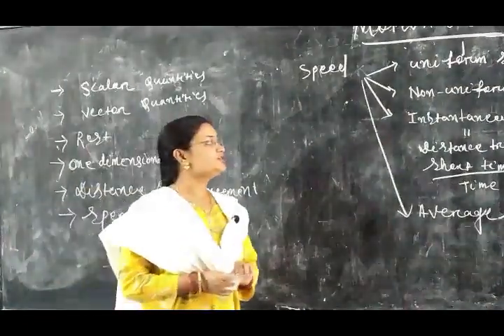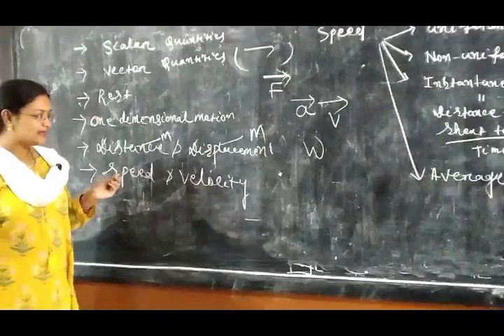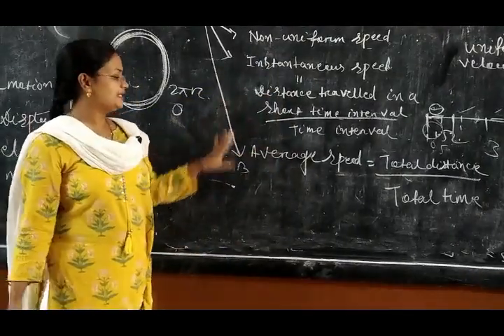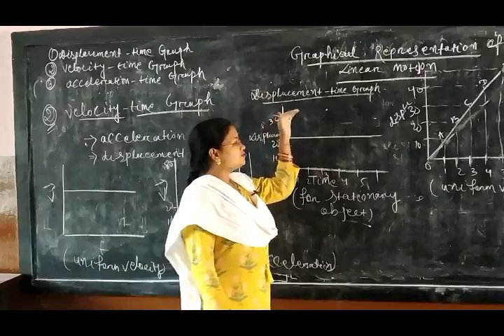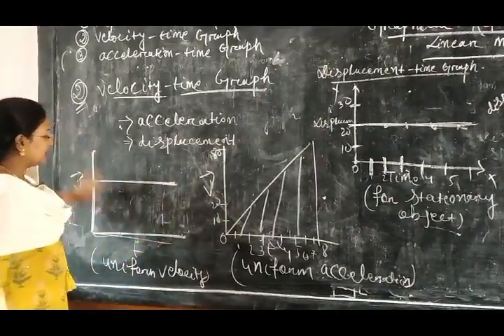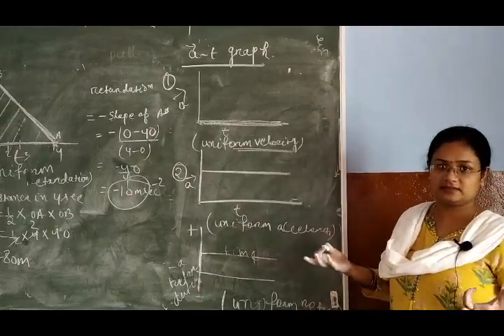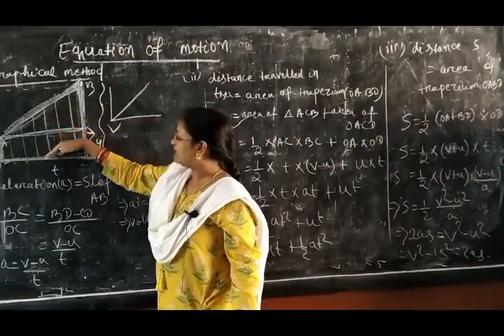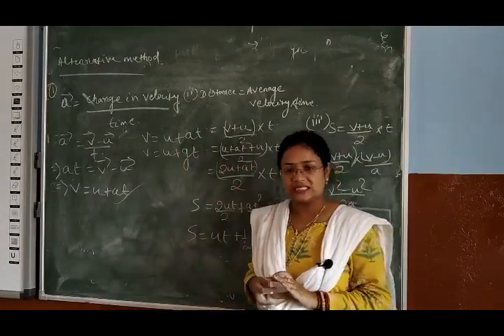MOTION IN ONE DIMENSION PHYSICS CLASS9 BASE ON ICSE SYLLABUS ST THERESA ENGLISH SCHOOL SUNDARGARH